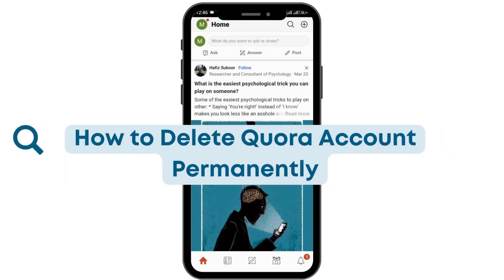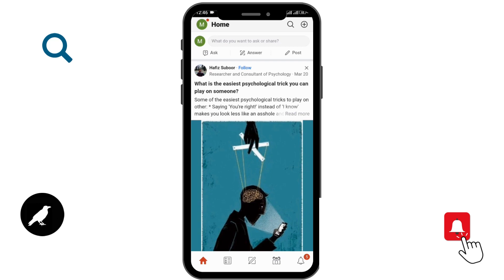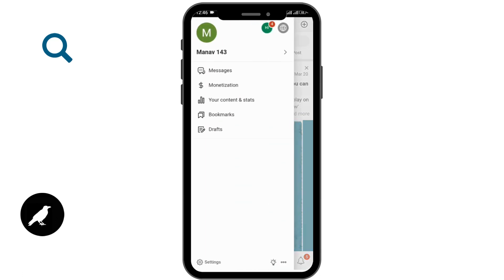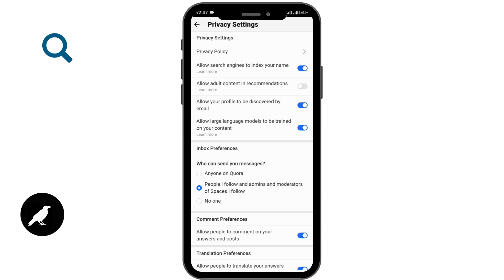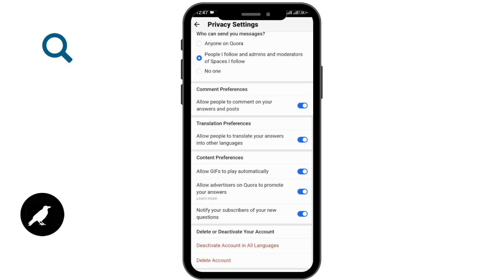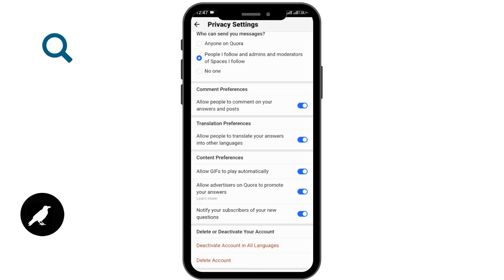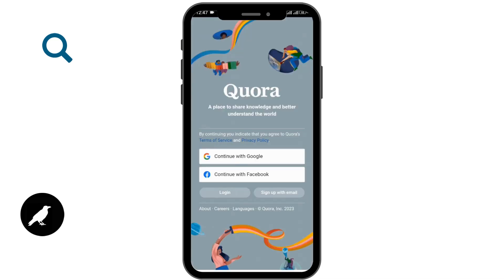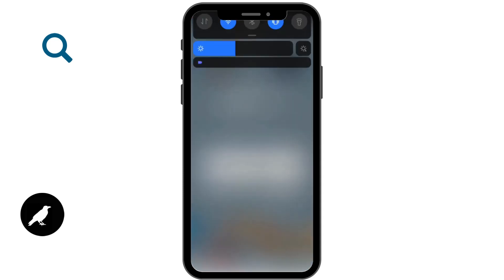How to Delete Quora Account Permanently on Phone?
Are you looking to delete your Quora account permanently? Don't worry, I'll show you how to do it in this video.

Quora is a popular question-and-answer website that allows users to ask and answer questions on a variety of topics. If you're looking to delete your Quora account permanently, there are a few steps you need to follow.

In this video, I'll show you how to delete your Quora account permanently on your phone step-by-step. I'll also give you some tips on how to protect your privacy.

By the end of this video, you'll know how to delete your Quora account permanently and keep your data safe!